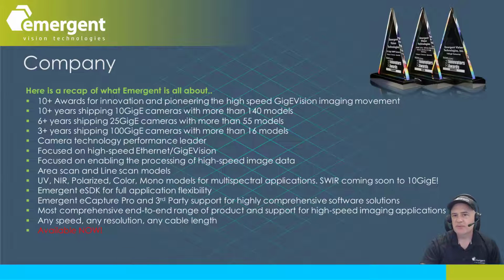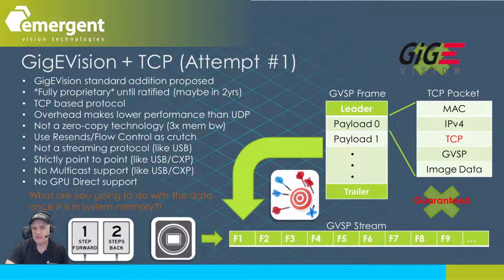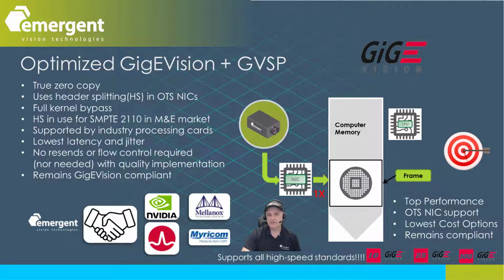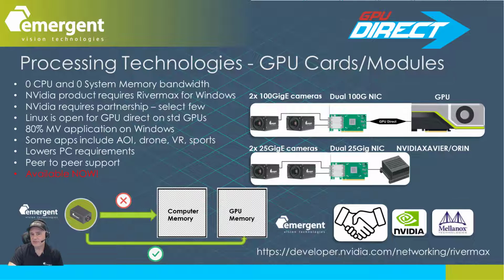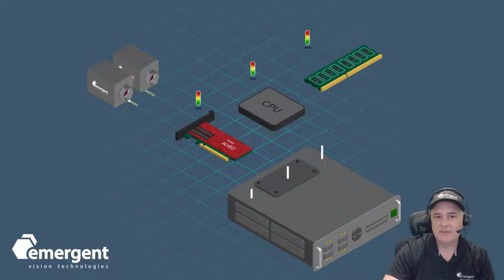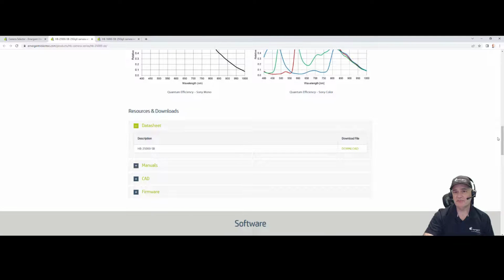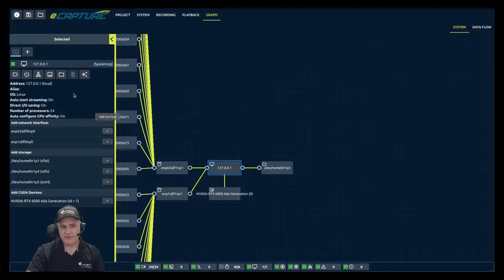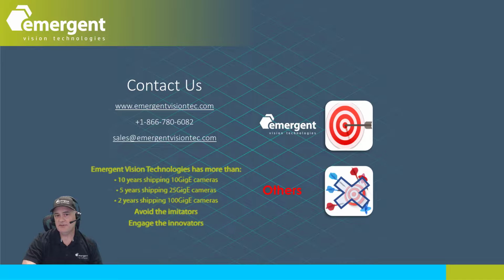Webinar: A High-Speed GigE Vision Machine Vision Camera Ecosystem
As customer needs grow and businesses look for ways to maintain or increase throughput, enhance efficiency, and drive revenue, industrial automation technologies become increasingly important. High-speed inspections, for example, require machine vision cameras capable of handling the necessary speed and data rates with high reliability and performance.

This on-demand presentation looks at Emergent Vision Technologies’ high-speed ecosystem of machine vision cameras and components, which includes 10GigE cameras, 25GigE cameras, 100GigE cameras, comprehensive software, and network interface cards. The presentation also takes an in-depth look at the UDP-based GigE Vision Stream Protocol (GVSP) and how it compares to remote direct memory access (RDMA), RDMA over Converged Ethernet (RoCE), and transmission control protocol (TCP).

Additionally, the presentation covers the adoption of 10GigE and beyond while showcasing new high-speed imaging demonstrations featuring 24- and 48-camera setups using eCapture Pro software and  GPUDirect, along with several helpful animations that provide additional context to our technology. It also covers camera multicasting, a machine vision interface standards comparison, and various processing technologies, such as GPUDirect, NVIDIA GPUs, FPGAs, and Emergent’s award-winning software and proprietary NICs, which are available in 10GigE, 25GigE, and 100GigE formats.